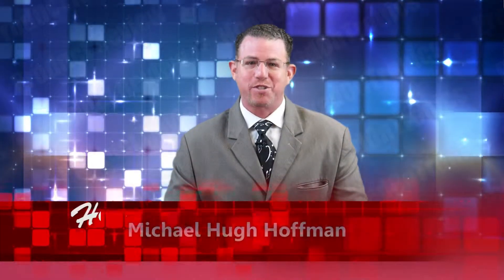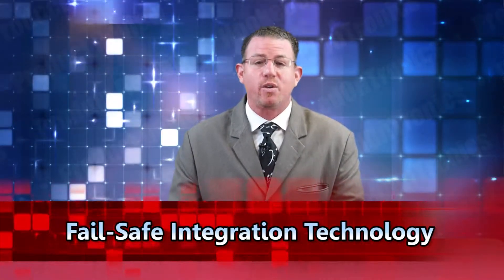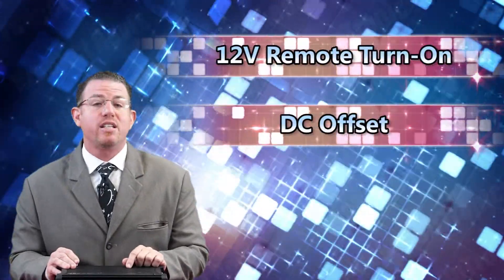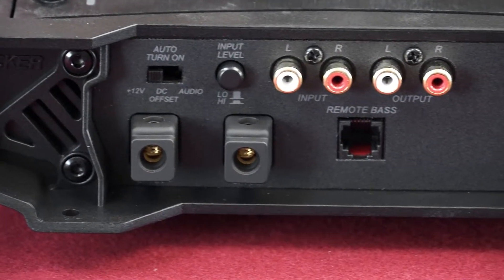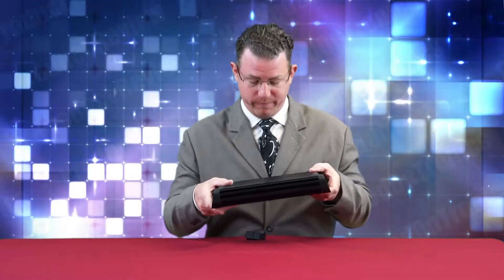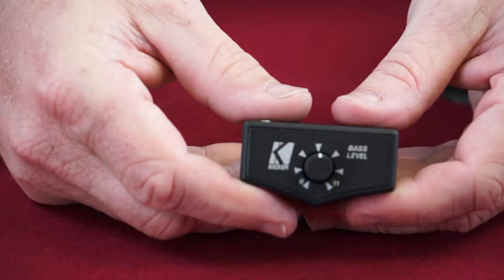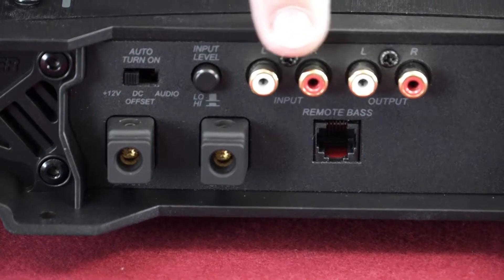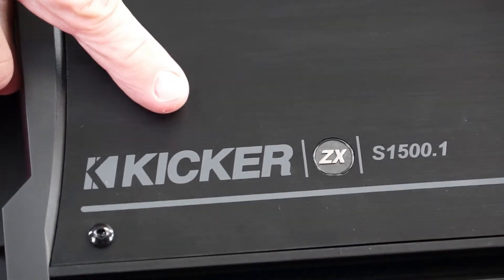Kicker ZXS1500.1 - HookedOnTronics.com Product Review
This Mono-Channel Class-D Subwoofer Amplifiers has the smallest chassis ever originating from the powerful ZX Series. Offer a 24dB/octave low-pass electronic crossover and a 24dB/octave, high-pass subsonic filter fixed at 25 hertz, up to +18dB of boost centered at 40 hertz, and is compatible with KICKER ZXRC Remote Bass Control.
Kicker will always exceed his rated power of 1,500 watts RMS

What's Hot, What's In, What's New! Top Brands @ Top Discounts.

Filmed by FancyDesign.com